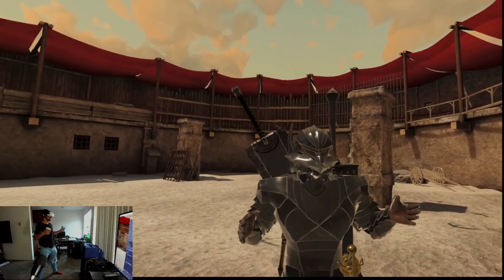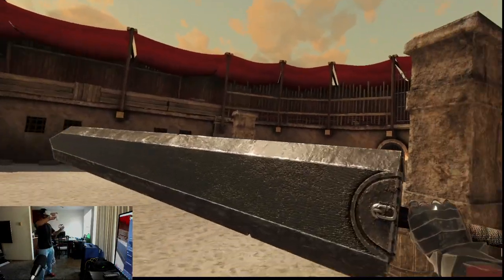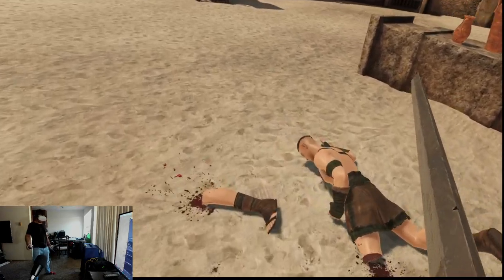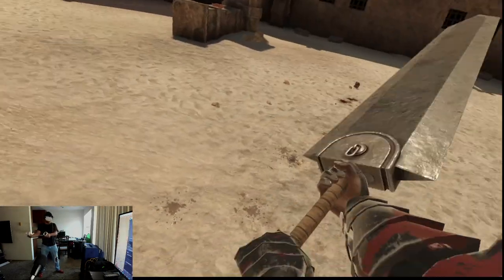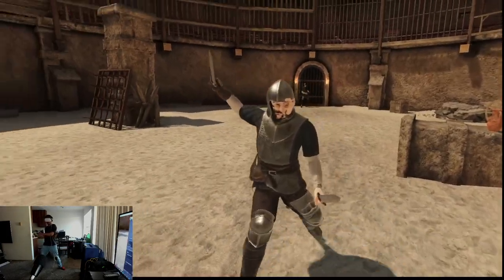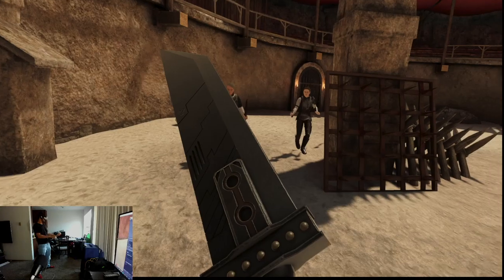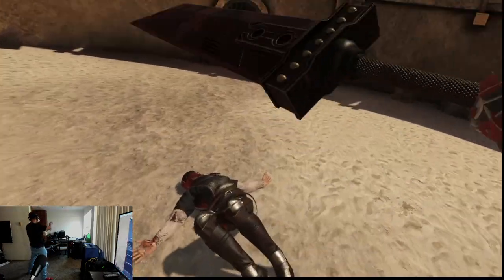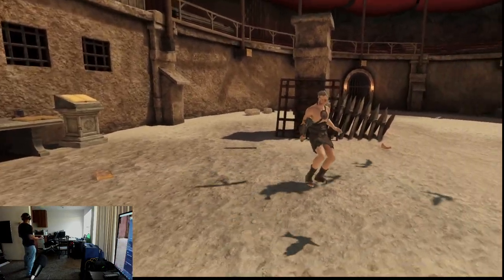Berserk In VR